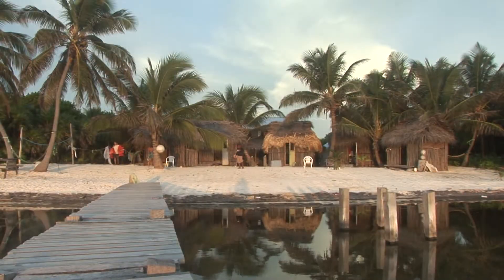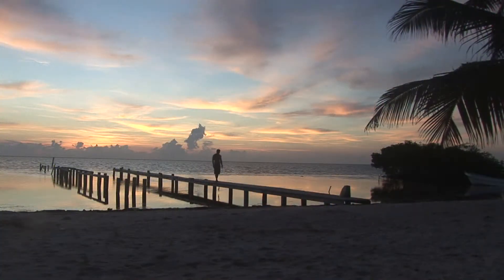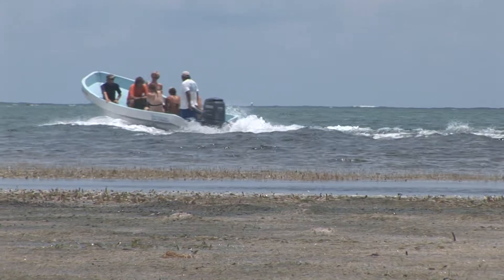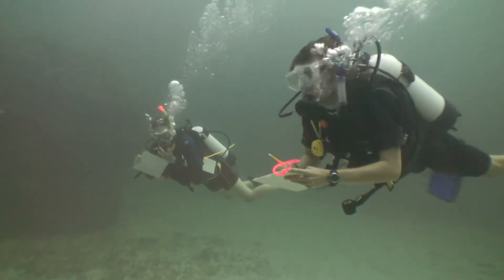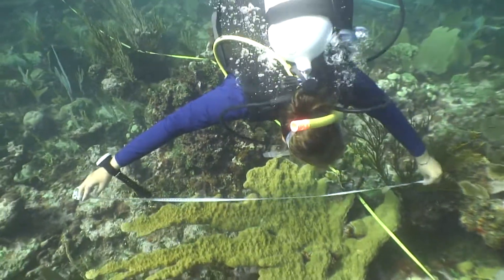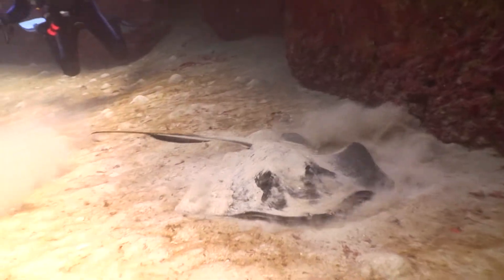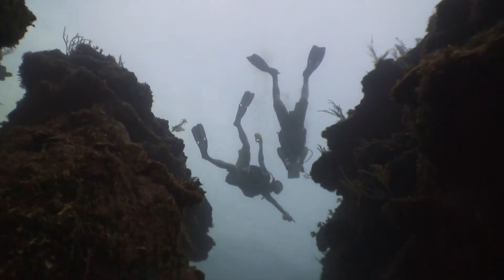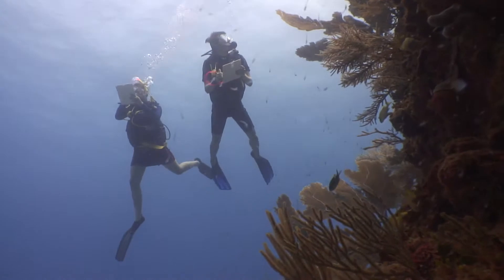Blue Ventures Belize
Take a look around the beautiful dive camp in Belize. This is where our research is carried out on a beautiful section of the Belize Barrier Reef called Bacalar Chico.